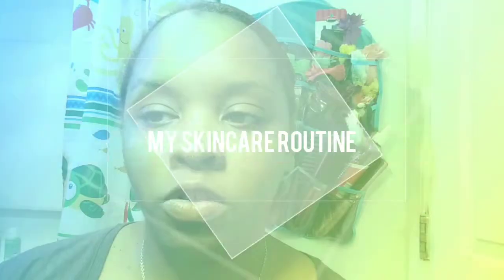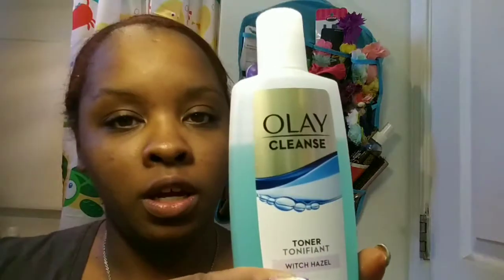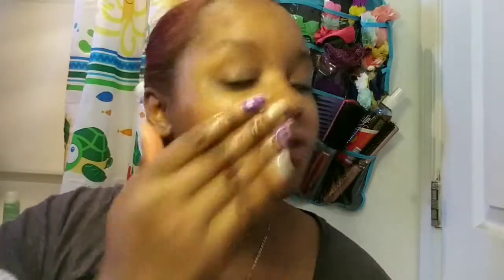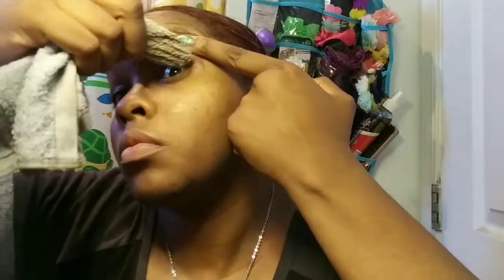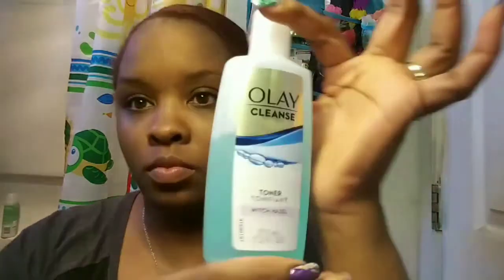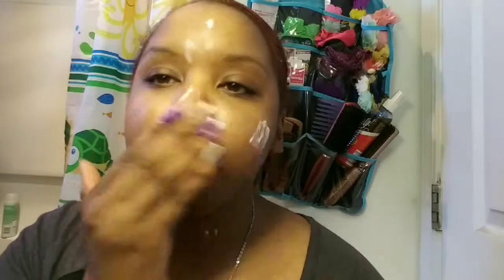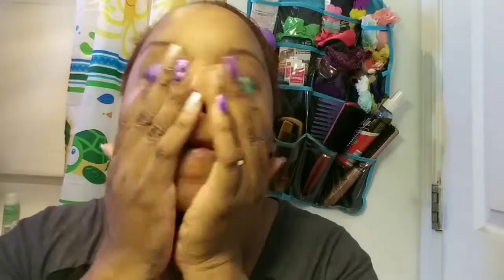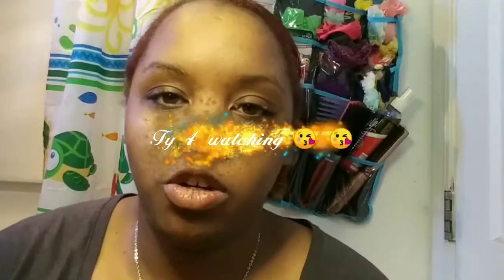Updated skincare routine |oily sensitive skin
Here is my updated skincare routine using GarnierSkinActive products
*Garnier micclear water
*Garnier skin active refreshing facial cleanser
*Garnier skincare hydrating moisturizer
*olay cleanse toner
*Garnier skin active facial mist